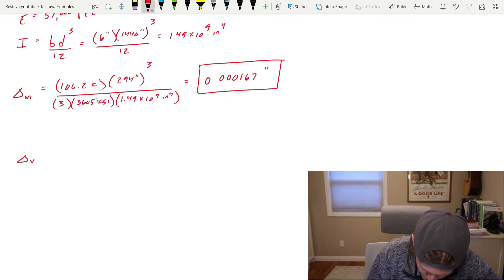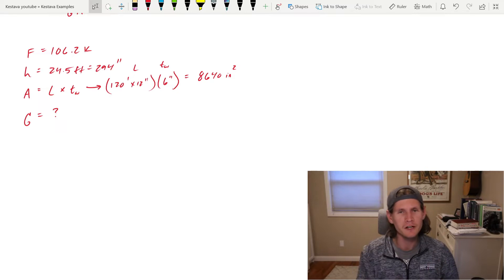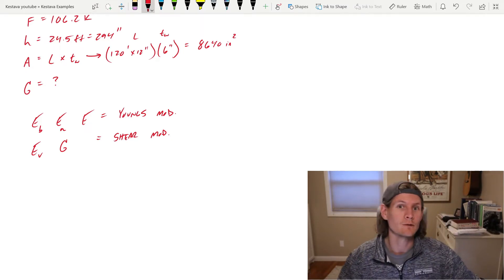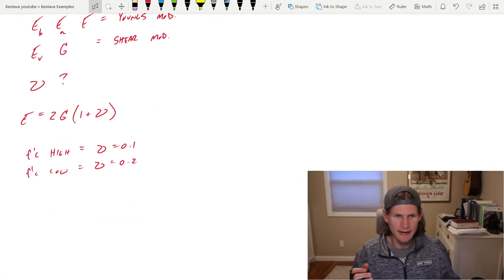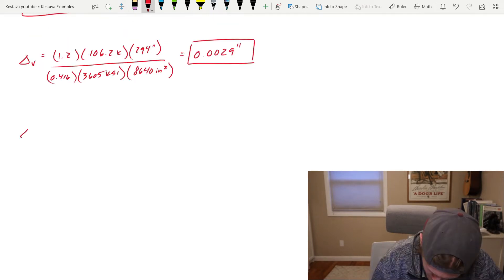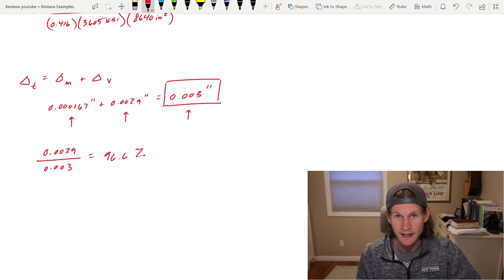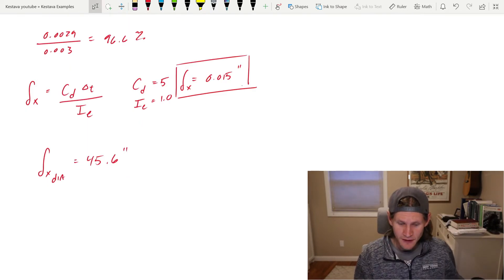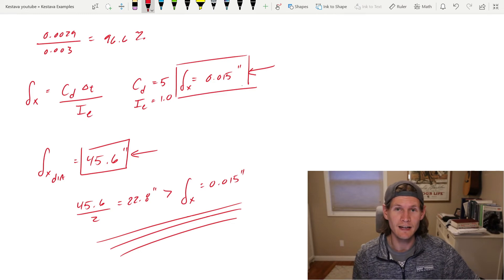How To Determine If A Diaphragm Is FLEXIBLE or RIGID Per ASCE 7-16 | Part 2 of 2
Part 5.2 of our FULL BUILDING design example. this is part 2 of 2 people! We tackle calculating, engineering, and designing our concrete shear wall story drift. This is a full wood / tilt-up design example under seismic design criteria. We use the ASCE 7-16 and ACI as well as a few other tricks to determine if our diaphragm is flexible of rigid per the ASCE 7-16.